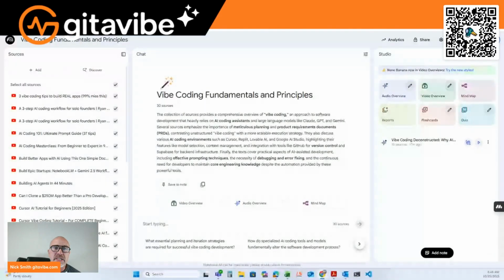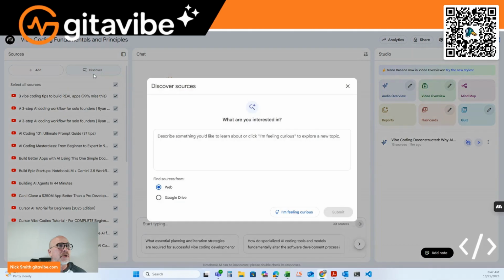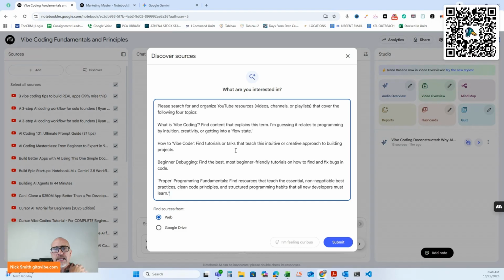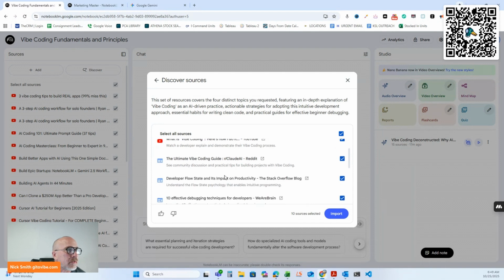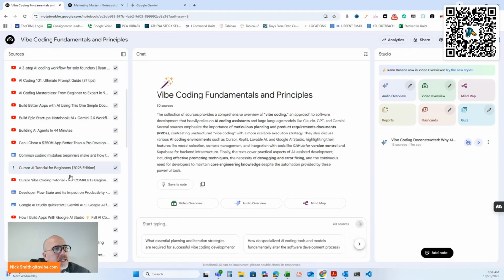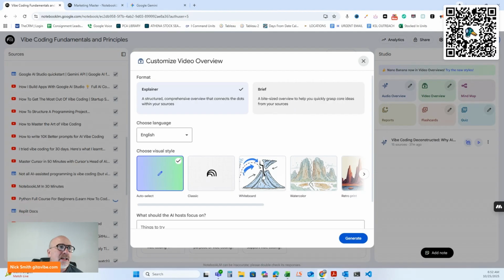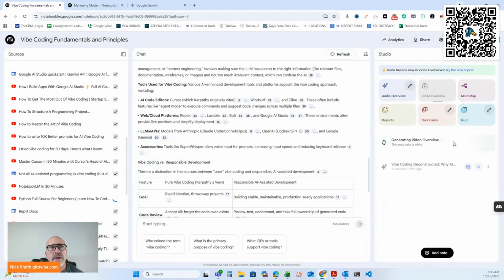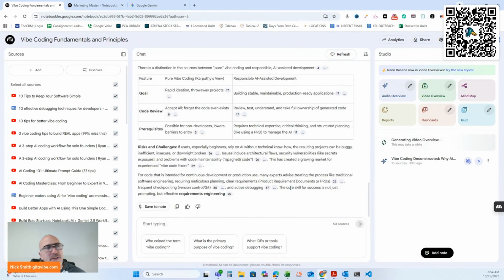This AI Tool Is A Cheat Code For Learning To Program (Here's How)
Feeling overwhelmed by the endless sea of "learn to code" tutorials on YouTube? I was too. I spent hours just trying to figure out which videos to watch, only to end up more confused and stuck. In this video, I reveal the FREE Google AI tool that completely changed the game for me.

I'm going to show you my exact, step-by-step process for using Google's Notebook LM to conquer information overload. You'll learn how to instantly find the best learning resources, create a personalized knowledge base, and even have an AI explain complex coding concepts to you in simple terms. This isn't just about learning; it's about learning smarter and faster.

If you're new to programming or just tired of feeling stuck, this is the learning hack you've been searching for.

⏰ TIMESTAMPS: 0:00 - The #1 Problem When Learning to Code Online 0:50 - My Secret Weapon: Introducing Google Notebook LM 1:05 - The "Discover" Feature That Finds The BEST Content For You 2:06 - How I Use Gemini to Craft the PERFECT Learning Prompt 3:40 - Building Your AI-Powered Coding Library (Step-by-Step) 5:57 - Instantly Get Answers to ANY Coding Question 7:00 - MIND BLOWN: AI-Generated Video Overviews! 10:50 - My Final Thoughts on Learning Faster with AI

Join the Vibe!

Drop them in the comments below! I'd love to hear how you're using AI to accelerate your learning journey.